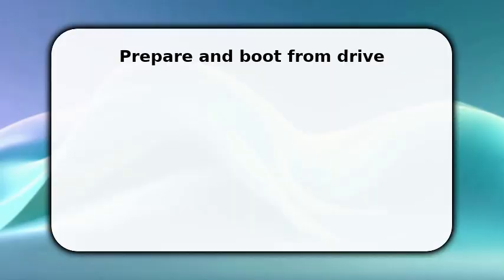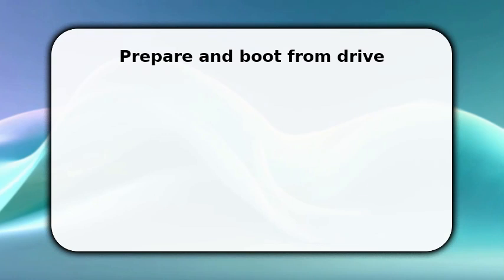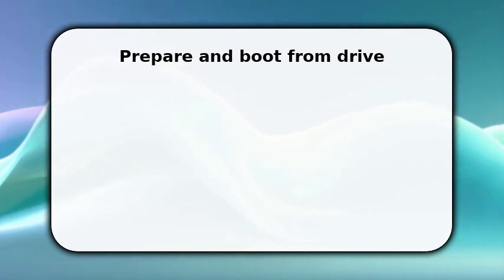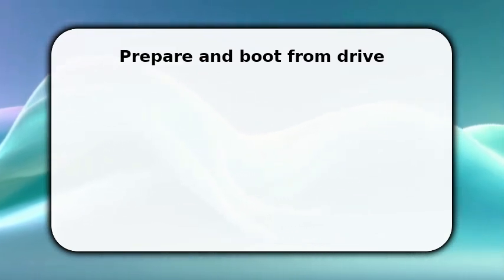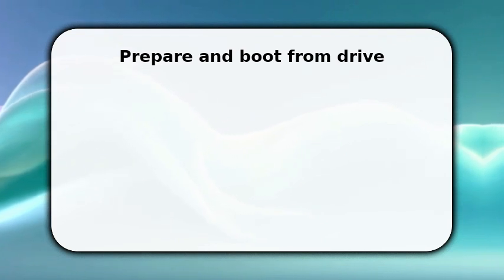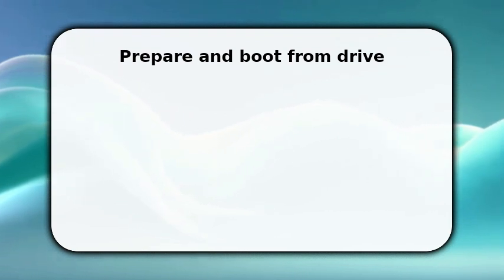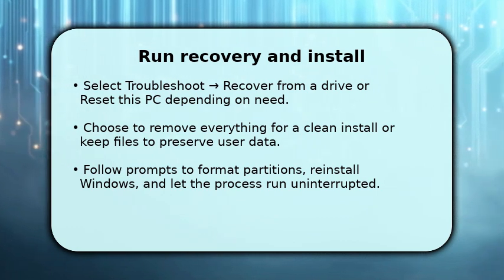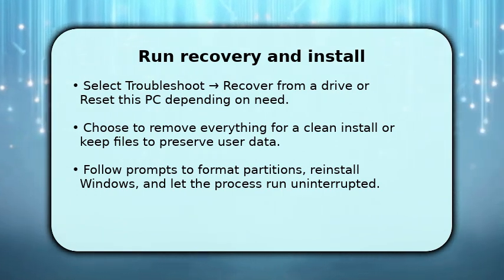How to Reinstall Windows Using Recovery Drive - Full Guide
Discover the step-by extricate process of reinstalling Windows using a recovery drive with our comprehensive guide. From creating your own bootable media to restoring system settings, we cover all essential aspects for both novices and tech enthusiasts.

Reinstall Windows, Recovery Drive Guide, Bootable Media Creation, System Restoration Steps, Windows Operating System Recovery,